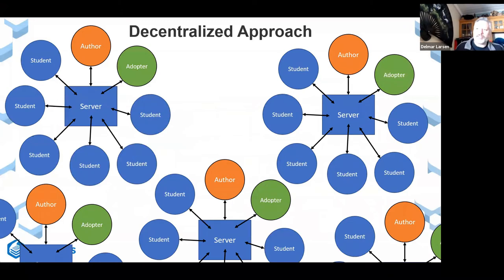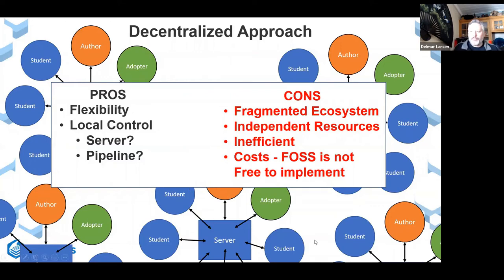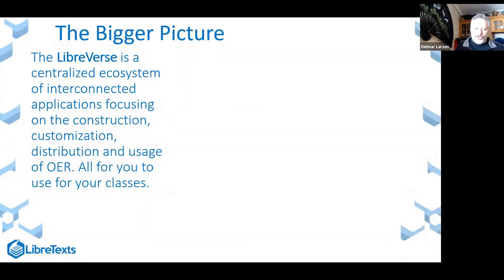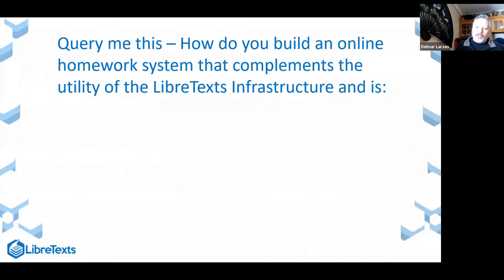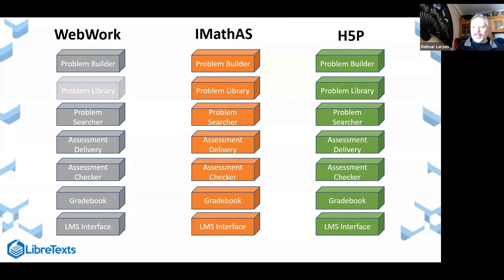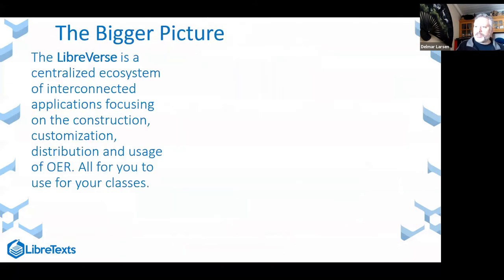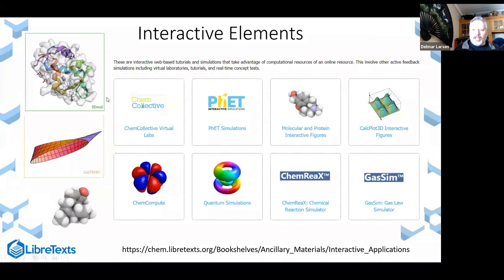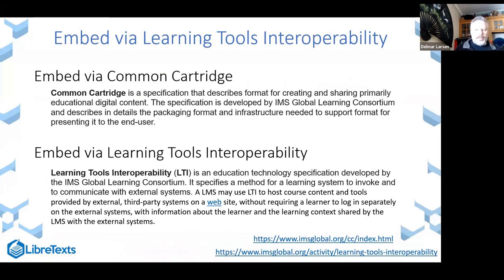"The Power of the LibreVerse" intro presentation for LibreFest2020@Autumn (Nov. 5th, 2020)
This introductory presentation to Day 2 of the LibreFest2020@Autumn focused on the philosophy, benefits and detractions of decentralized and centralized approaches in OER projects. Then a topical overview of the greater LibreVerse that is required for building the "textbook of hte future" is given including discussions of the ADAPT/QUERY homework system, jupyter Hub+ notebook, hypothesis annotations, interactive visualizations, and more.